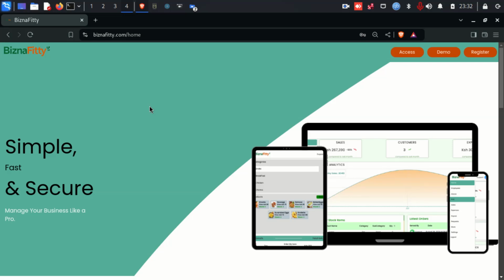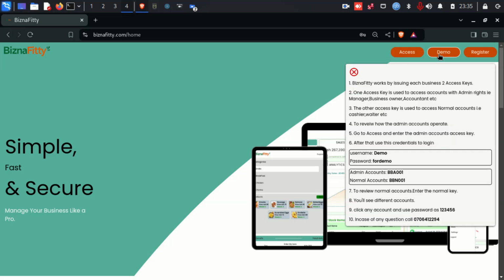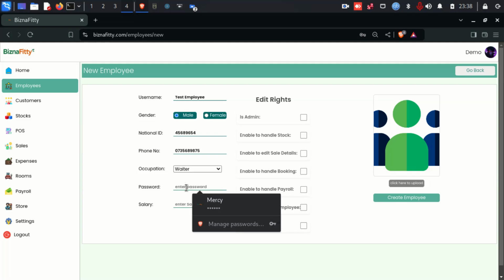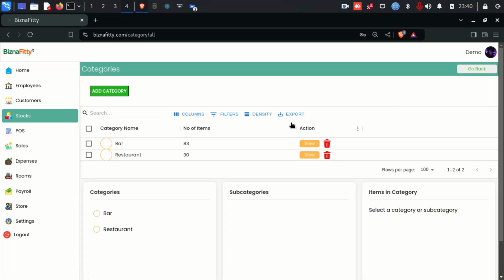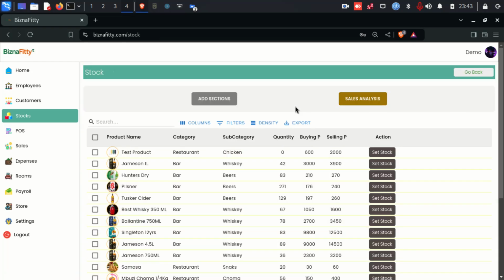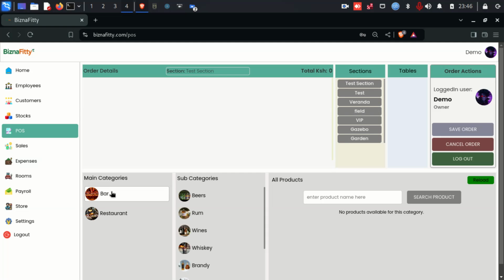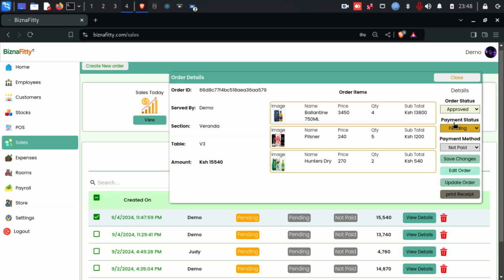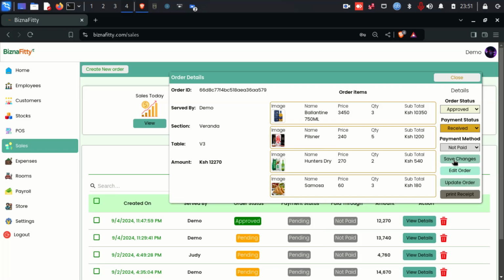Part 1: Introduction to bizna fitty the most advanced web based business management system